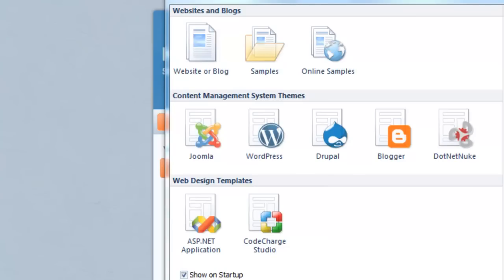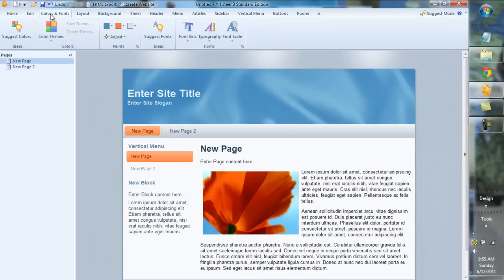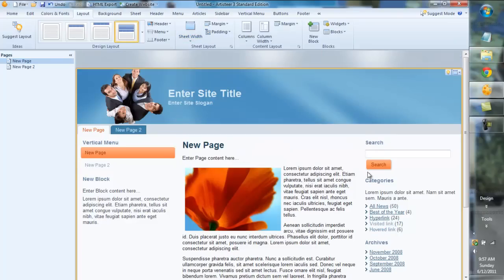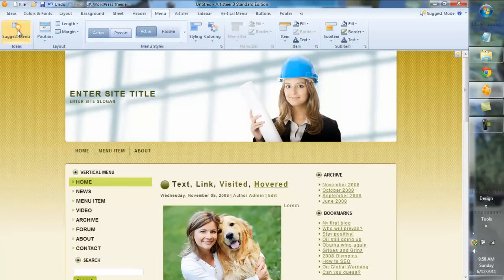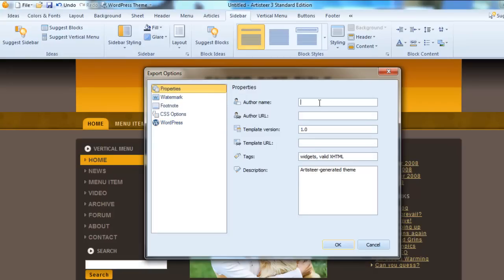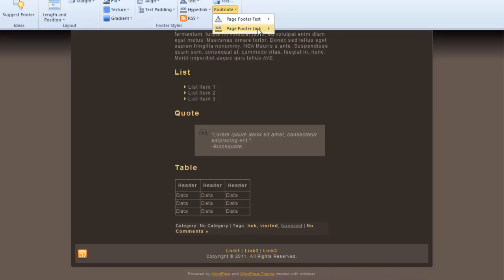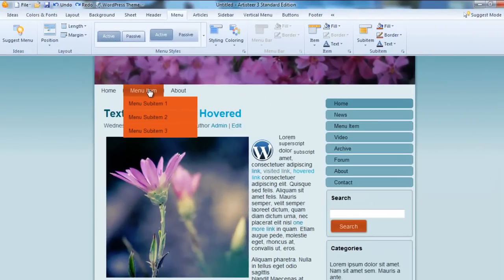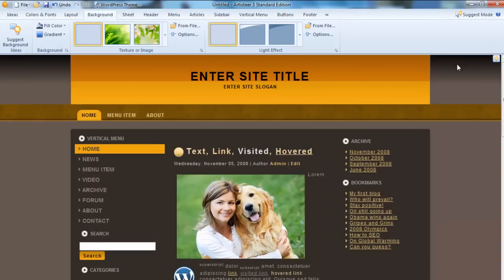Artisteer 3.0 Web Design Tutorial & Overview WordPress, Joomla, Drupal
Artisteer website generator for WordPress, Joomla, Drupal, DotNetNuke, Blogger & Standard Websites. Great reviews and design features for themes, templates, HTML.